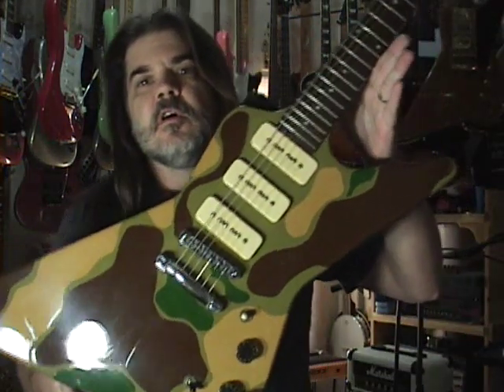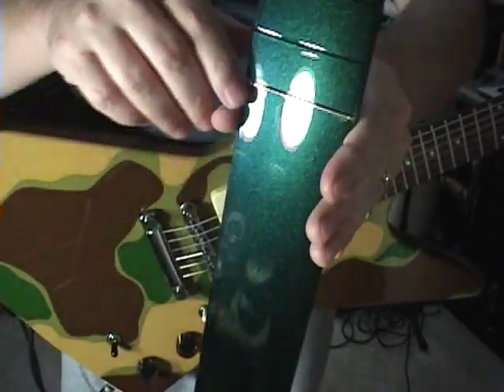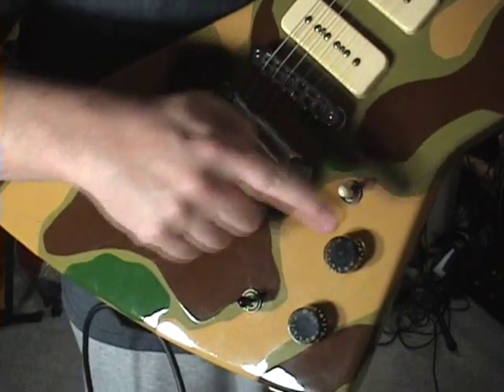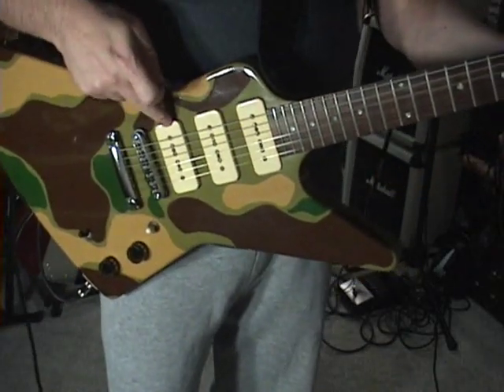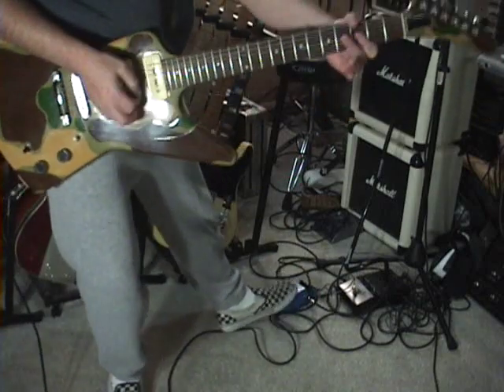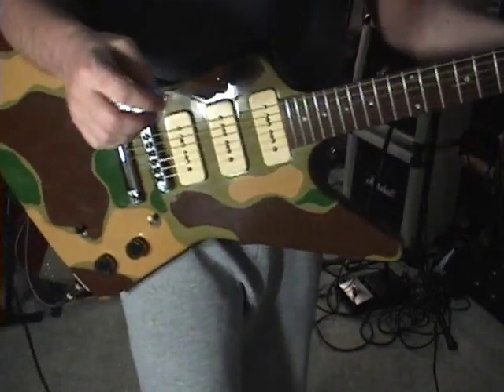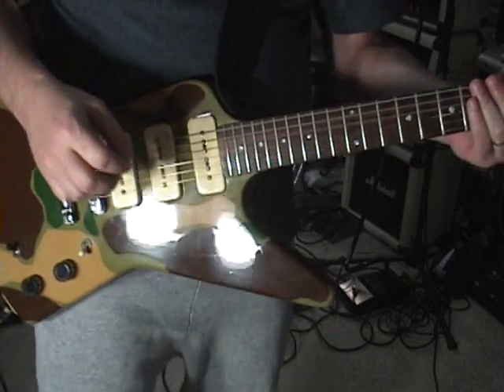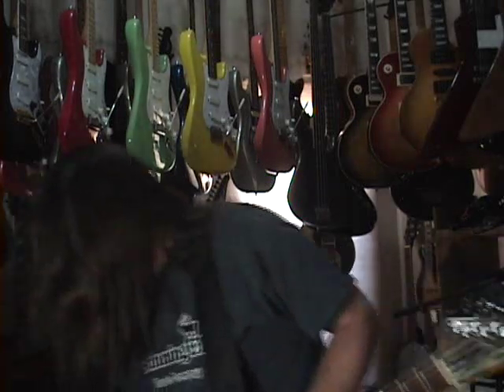1984 Gibson Explorer III Camo Finish Guitar Review By Scott Grove